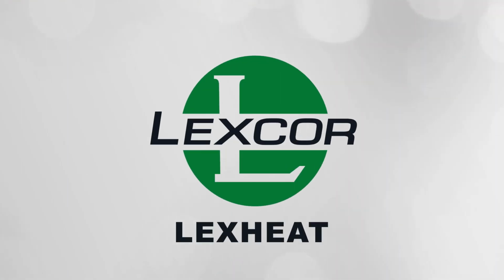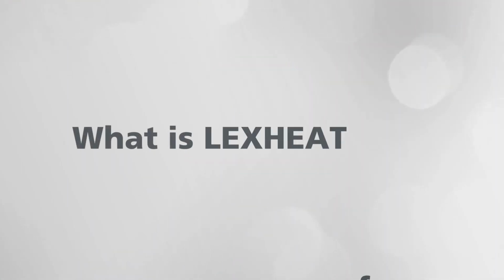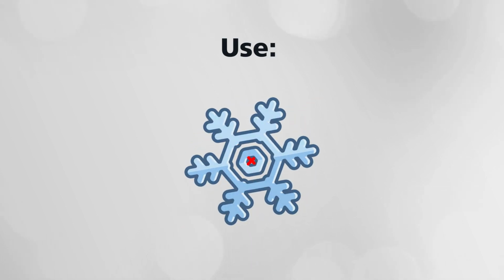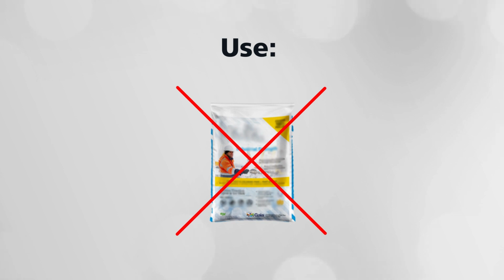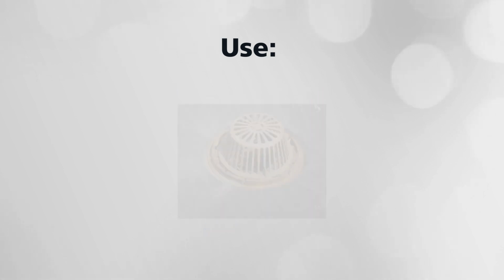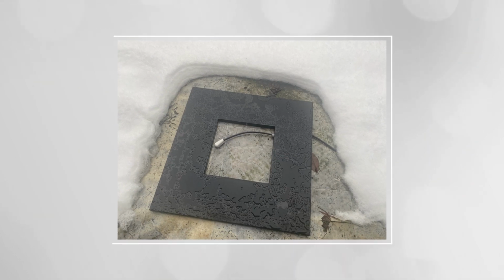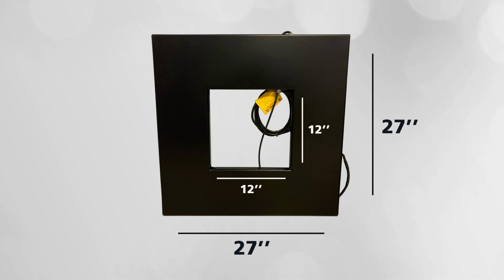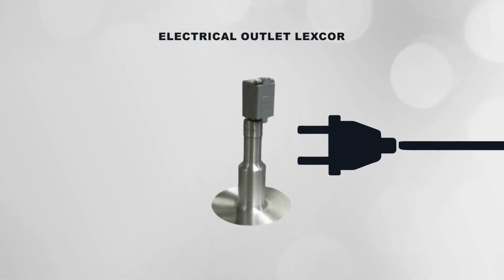Lexheat - What is it?